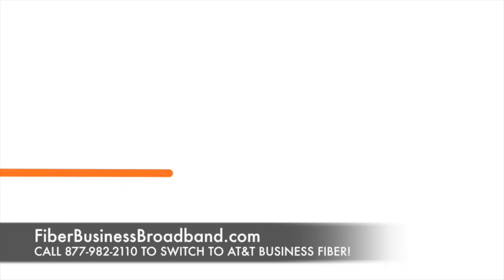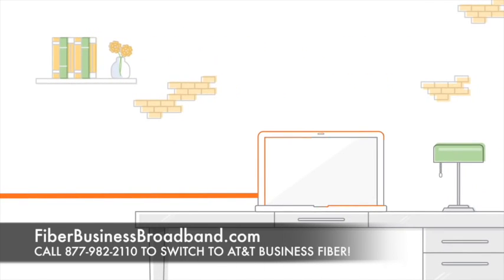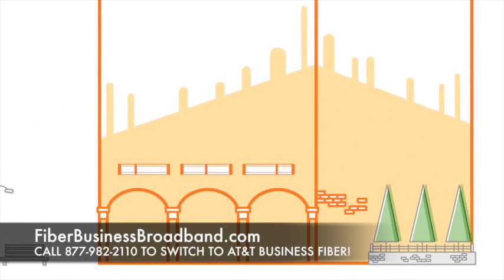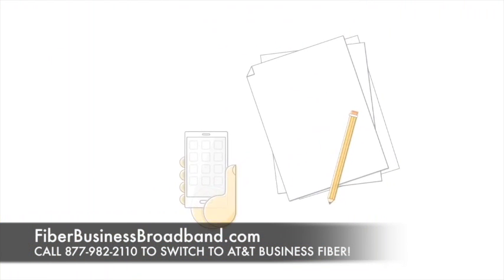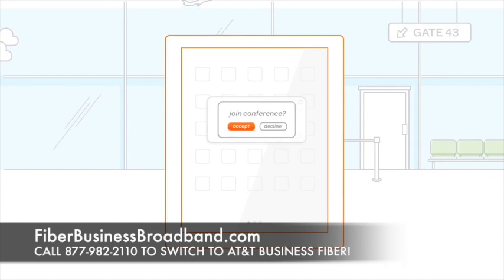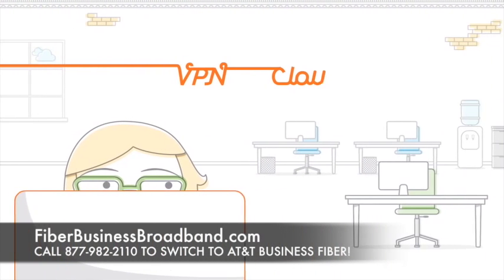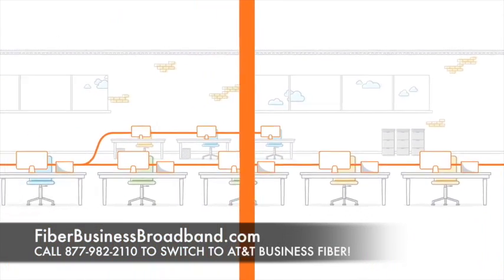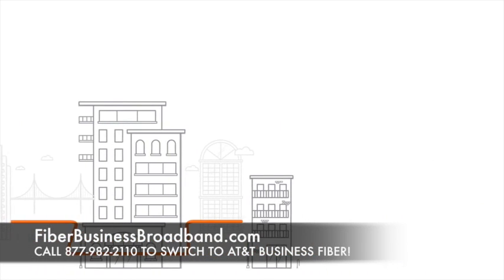Fiber Business in Rome, GA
AT&T Fiber Business in Rome, GA

AT&T Business Fiber Rome, GA

AT&T Business Broadband Rome, GA

AT&T Fiber Business Broadband Rome, GA